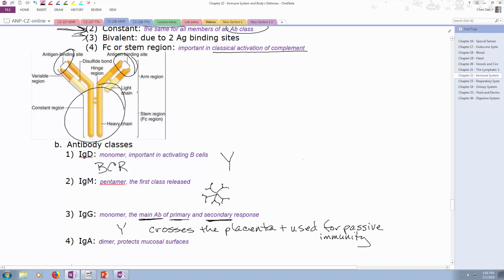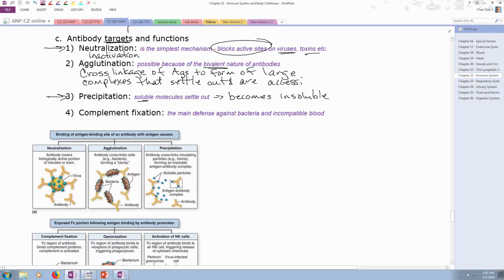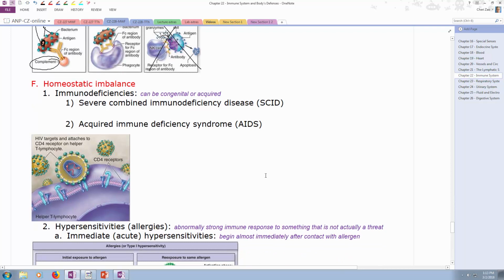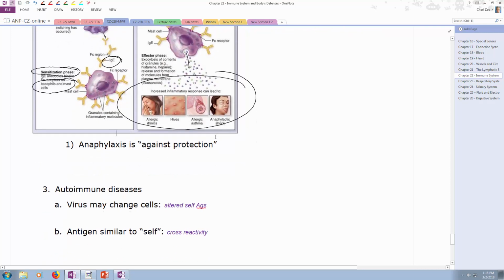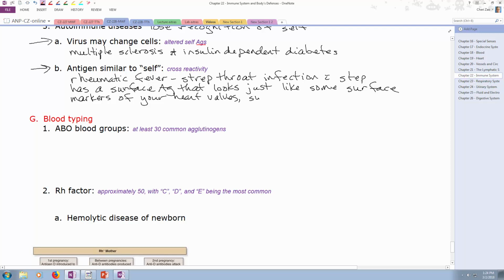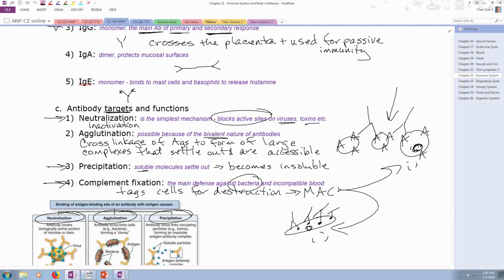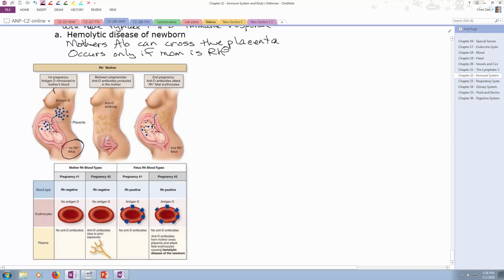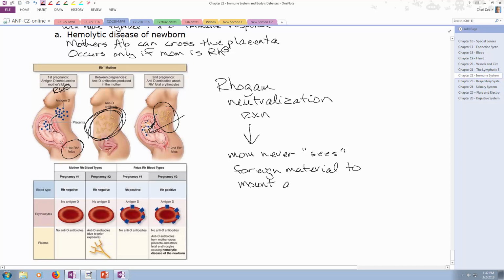228 03-02-supp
Supplemental lecture for completion of lecture content on immune system chapter.